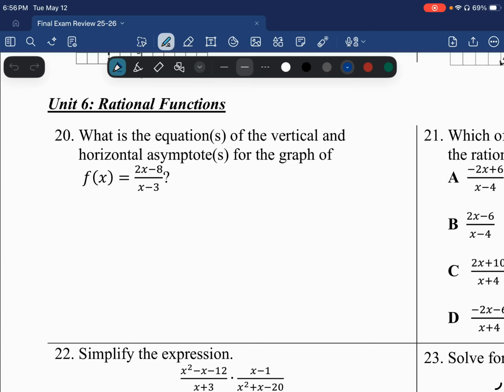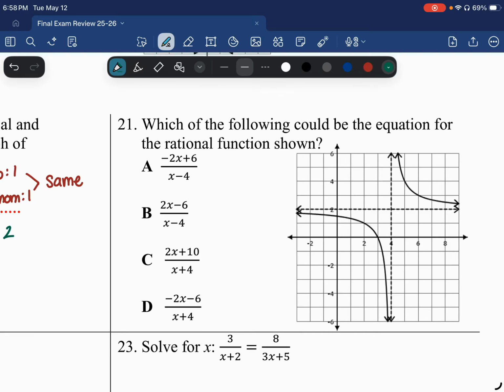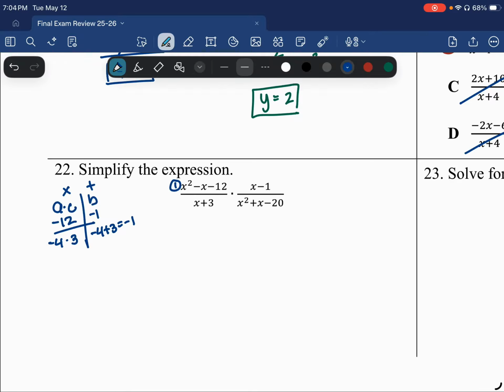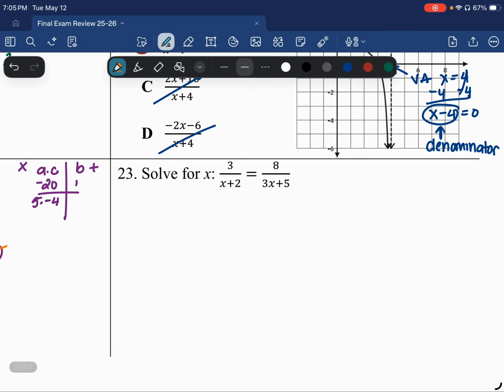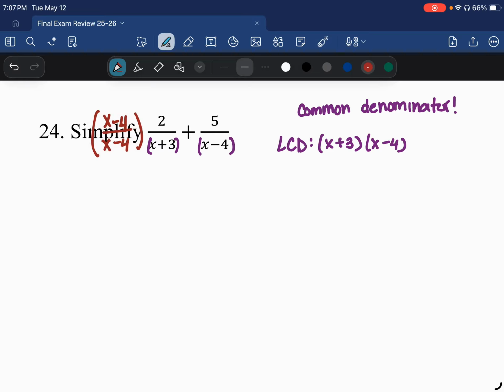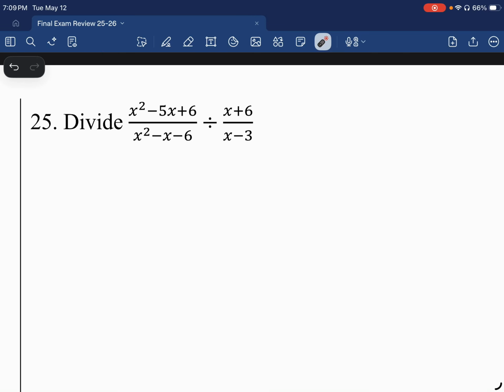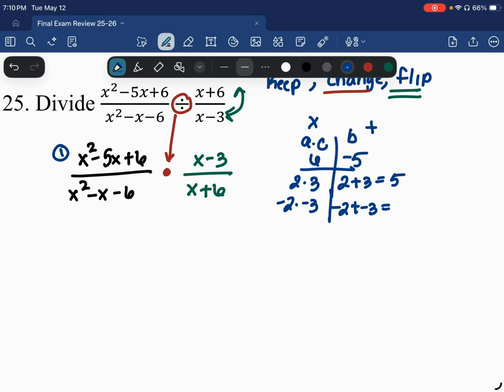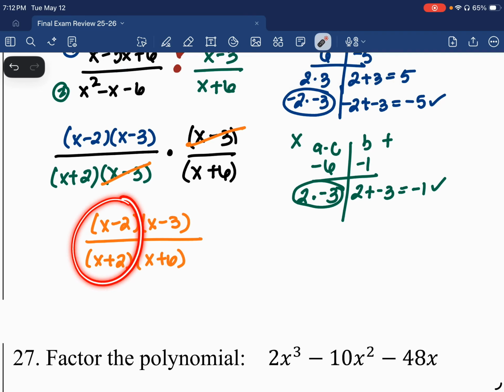AA2 Unit 6 Semester Exam Review 2026